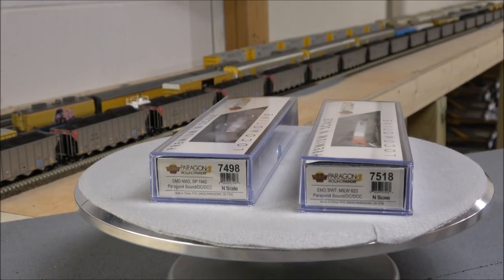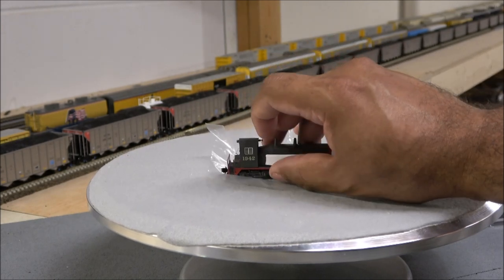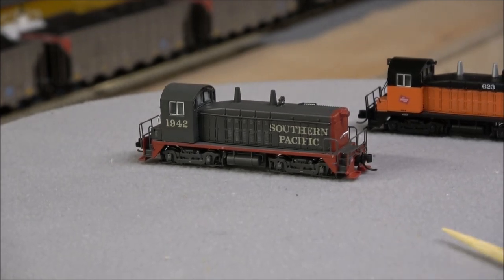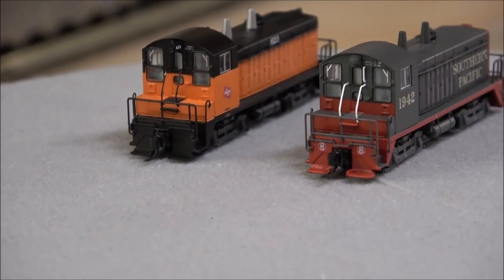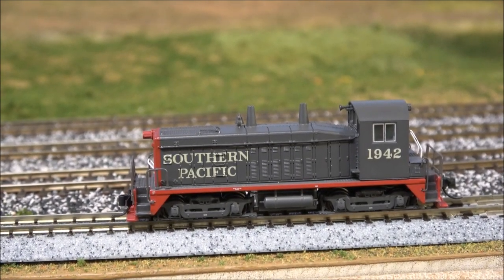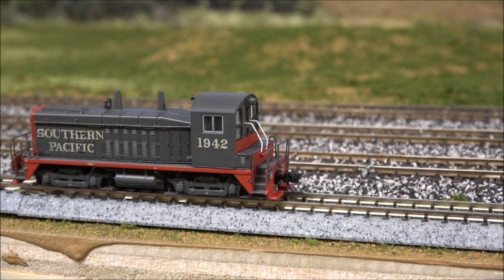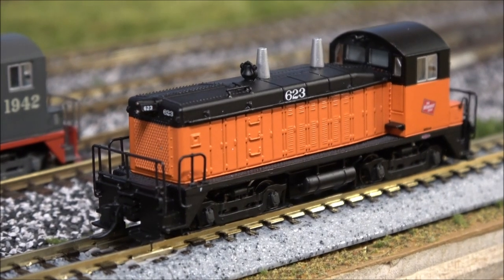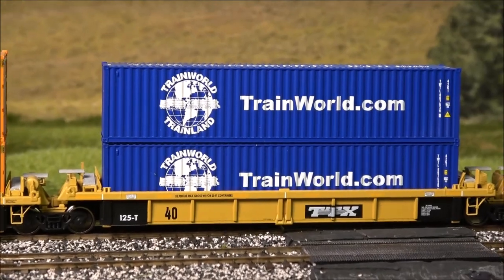In-Depth Analysis: Broadway Limited N Scale SW7/NW2 Switchers Paragon4 | jlwii2000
In today's video, we delve into the Broadway Limited's N Scale SW7 and NW2 Switchers. For great prices and customer service, check out

Equipped with Paragon4 DCC/Sound, these models offer an authentic experience for any train enthusiast. From unboxing to detailed review, we leave no stone unturned in understanding these magnificent models.

The video is about 'In-Depth Analysis: Broadway Limited N Scale SW7/NW2 Switchers Paragon4' but also tries to cover the following subjects:

Detailed model analysis
User experience of Paragon4 DCC/Sound

TITLE : In-Depth Analysis: Broadway Limited N Scale SW7/NW2 Switchers Paragon4 | jlwii2000

👉 How To Perfectly Lay Track On Curves - Layout Building From Start To Finish Part 5 | jlwii2000